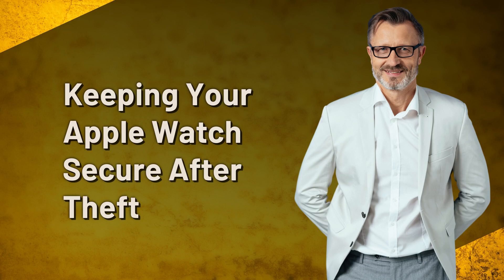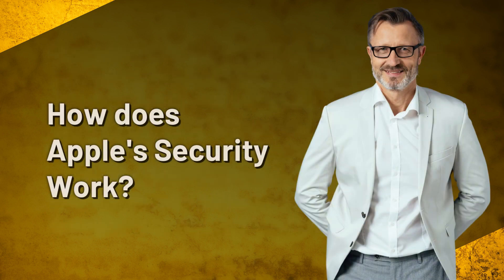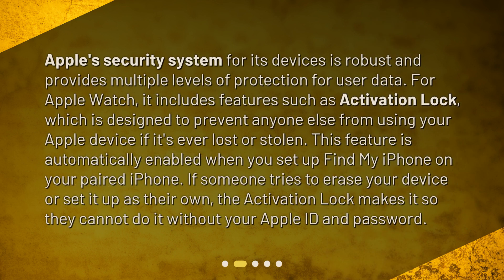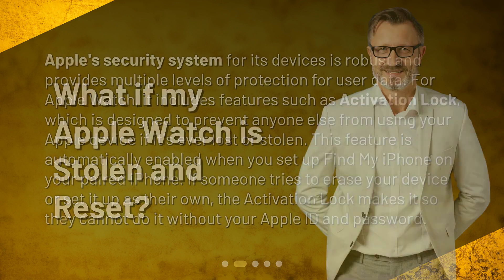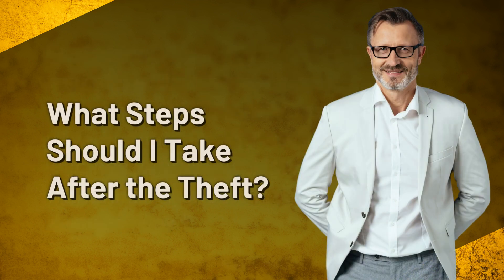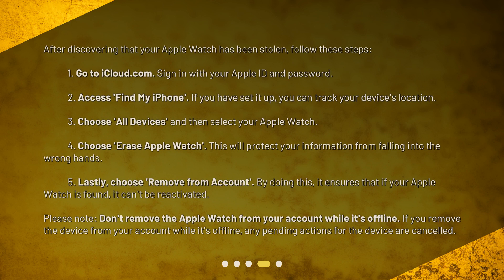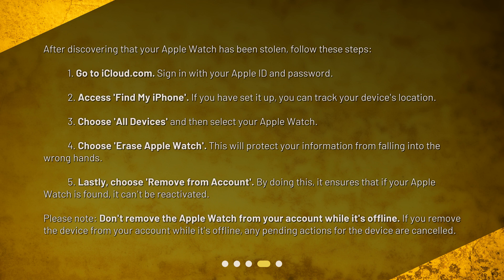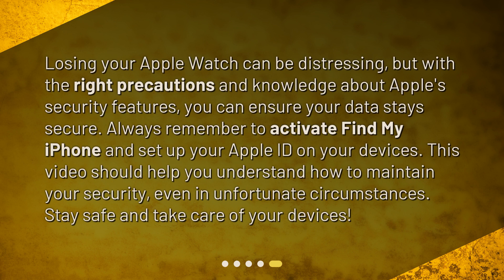Keeping Your Apple Watch Secure After Theft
How can I prevent someone from using my stolen Apple Watch after it has been reset? • Discover how to keep your stolen Apple Watch secure even after it has been reset. Learn about Apple's robust security system, including Activation Lock, and how it prevents others from using your device without your Apple ID and password. Follow the necessary steps to protect your information and prevent it from falling into the wrong hands. Watch now to safeguard your Apple Watch!

00:00 • Keeping Your Apple Watch Secure After Theft
00:29 • How does Apple's Security Work?
01:04 • What if my Apple Watch is Stolen and Reset?
01:24 • What Steps Should I Take After the Theft?